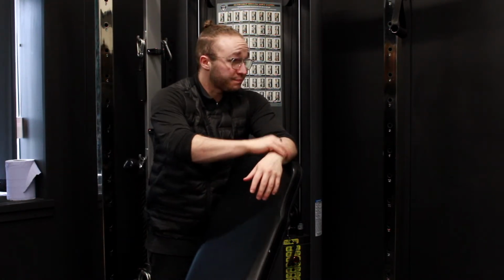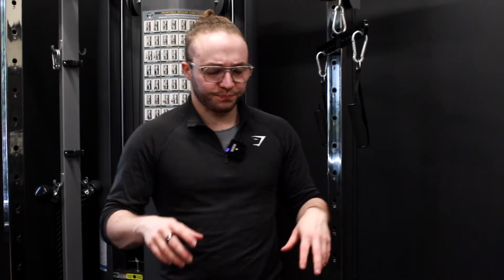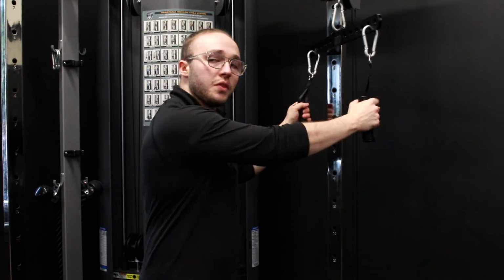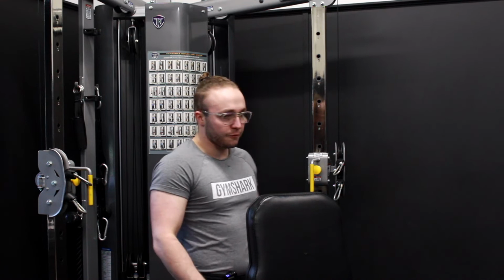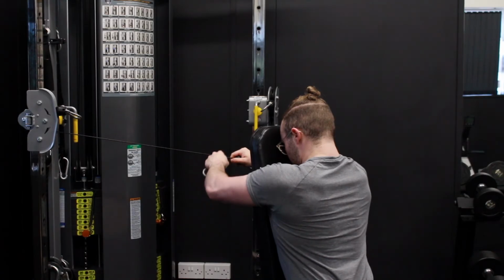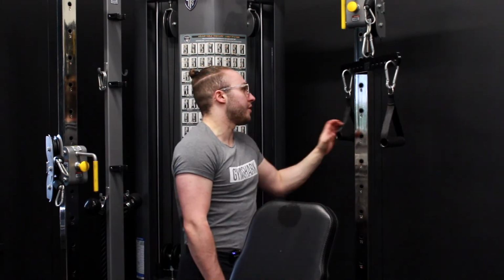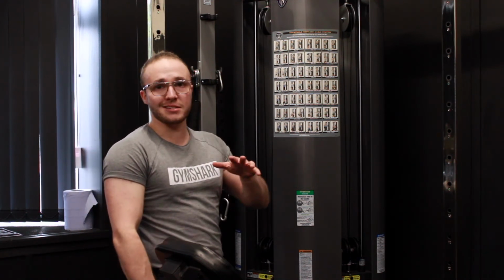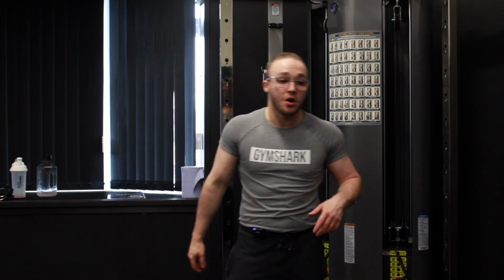Designing Your Pull Day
How To Design Your Own Pull Workout